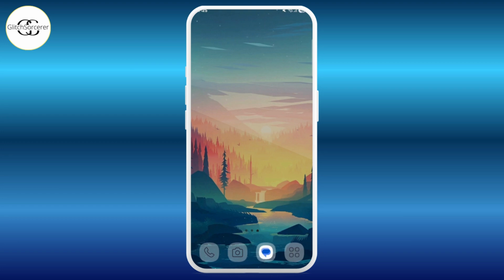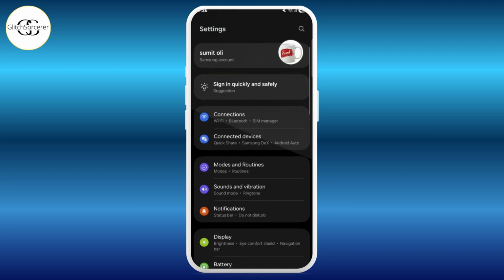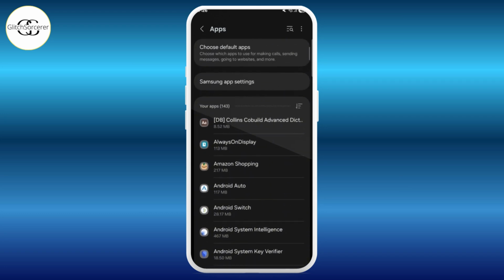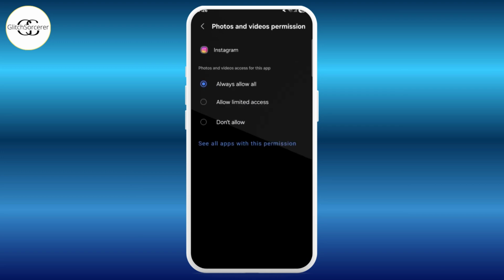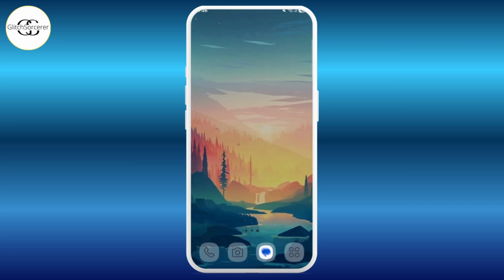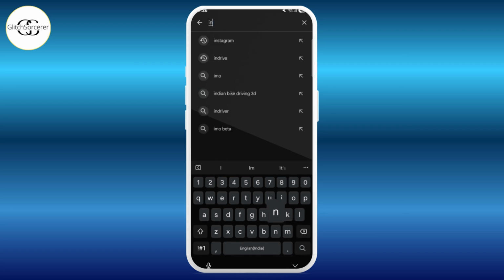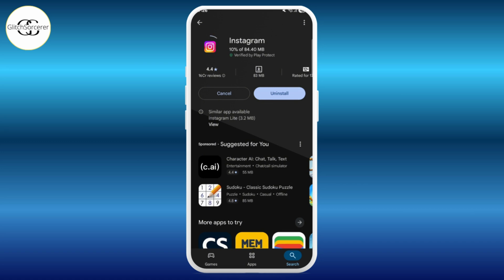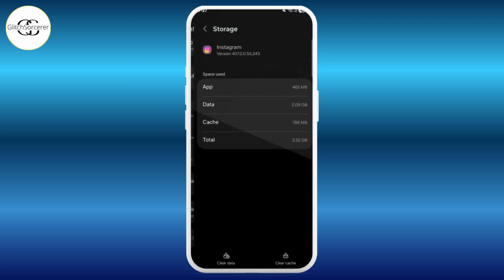How To Fix Instagram Not Accessing Photos And Videos 2025 – Quick & Easy Solution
How To Fix Instagram Not Accessing Photos And Videos 2025 – Quick & Easy Solution shows you the fastest way to fix the error when Instagram cannot access your phone’s photos or videos. This step-by-step guide works on Android, iPhone, and tablets, helping you post stories, reels, and posts without permission errors.

Timestamps:

00:05 – Intro: Why Instagram Can’t Access Photos & Videos

00:25 – Step-by-Step Fix for Android & iPhone

00:50 – Extra Tips to Prevent Access Errors

What you’ll learn in this video:

How to fix Instagram not accessing photos and videos fast

Steps for Android, iPhone, and tablet users

Checking app permissions and storage settings

Clearing cache, updating Instagram, and restarting the device

Follow these steps and regain full access to your photos and videos for Instagram posting.